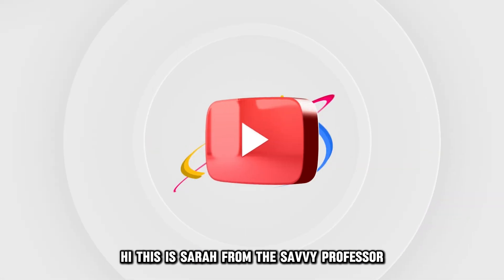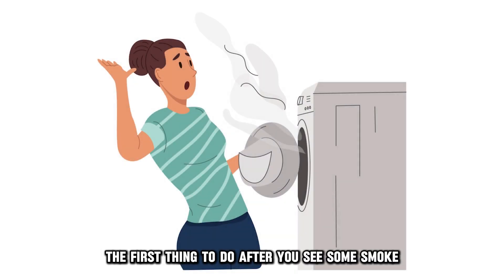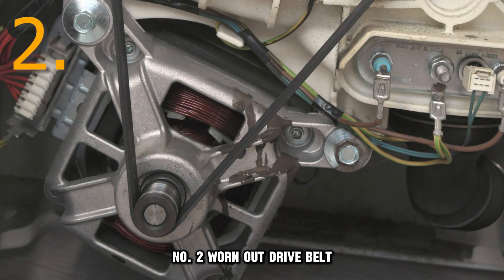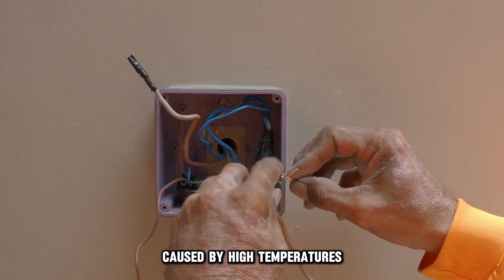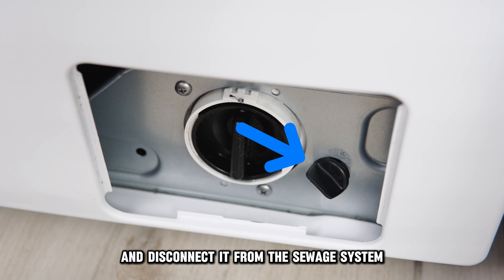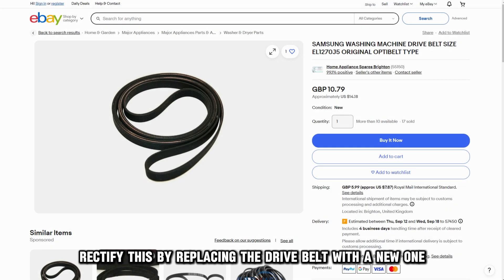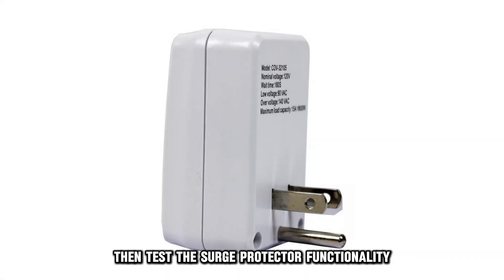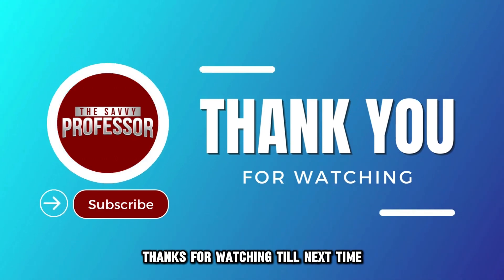How To Fix Your Washing Machine Is Smoking (What To Do If Smoke Comes Out Form The Washing Machine?)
How To Fix Your Washing Machine Is Smoking (What To Do If Smoke Comes Out Form The Washing Machine?). In this video tutorial I will show you how to fix your washing machine is smoking.

The first thing to do after you see some smoke coming out from your washing machine is to unplug it from power or switch off the power. Here are some of the reasons why your washing machine is smoking:
1. Voltage surge.
2. Worn out drive belt.
3. Faulty surge protector.

Here is what to do to fix it;
Inspect the power cord, socket, and plug.
Check them thoroughly for any melting or burns caused by high temperatures affecting their insulator. To address this, replace the burnt part.

If there is no voltage surge, remove your machine from the wall, drain the water through the emergency drain, and disconnect it from the sewerage system.
Then, inspect the drive belt.
Open your machine door hatch and check the drum for any smoke or burnt smell. A worn-out drive belt would be the cause of the smoke. Rectify this by replacing the drive belt with a new one.

If the drive belt is okay,
Check the surge protector.
• Check the back panel for any signs of smoke or fire.
• Then, test the surge protector functionality using a multimeter.
• Replace the surge protector if it is defective.